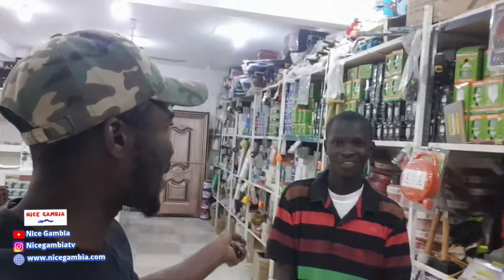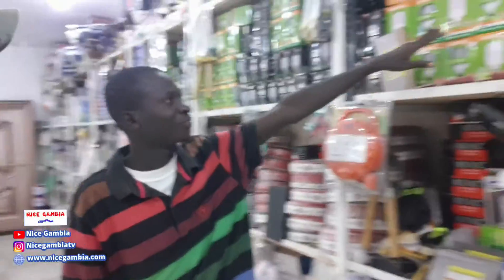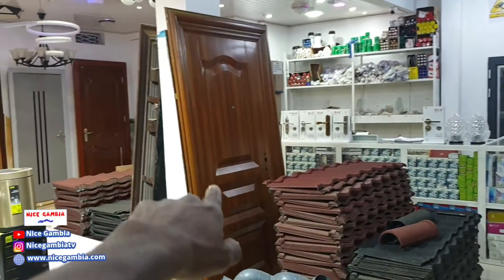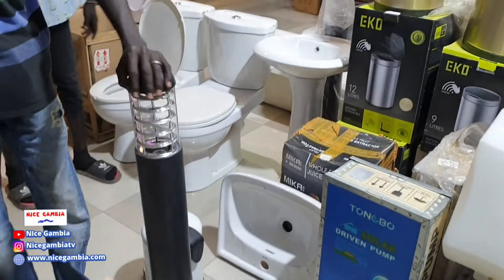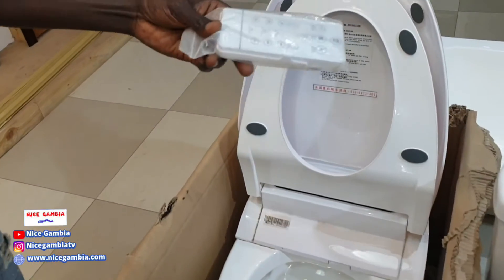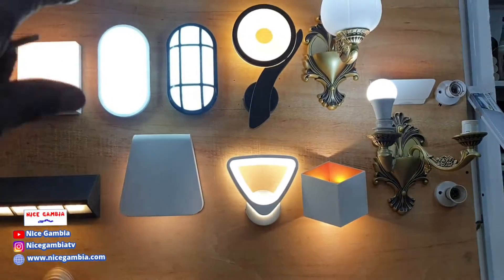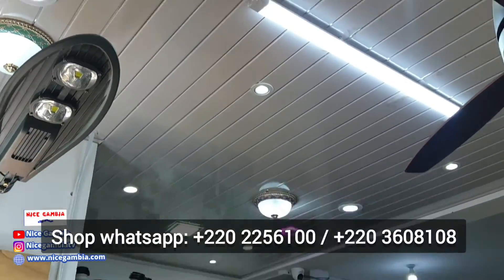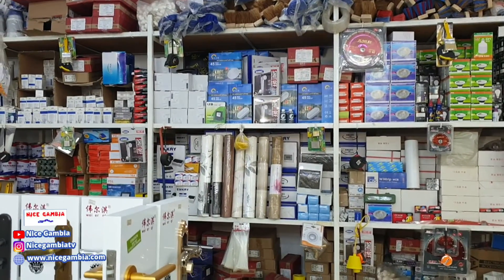Building Materials in The Gambia - Jabang Estate | Business and Entrepreneurship in The Gambia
We are building a platform where businesses and clients meet without any intermediary. A place where clients can find any business in The Gambia and have access to contact them directly including all the details about the business, what they sell, contact details, location including google Maps direction integration. This will eliminate the hassles you face with middlemen having a chance of overcharging and taking a cut off your hard-earned money.
Thank you. Join me on this journey rearing animals, Rabbits, Goats, Pigeons, and Poultry in The Gambia. This is to motivate you all to start and grow your business.